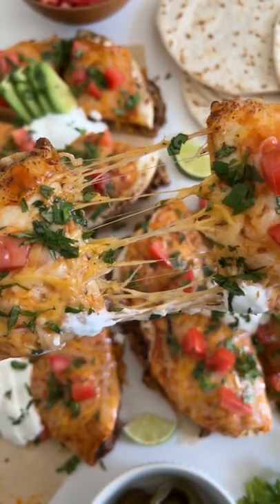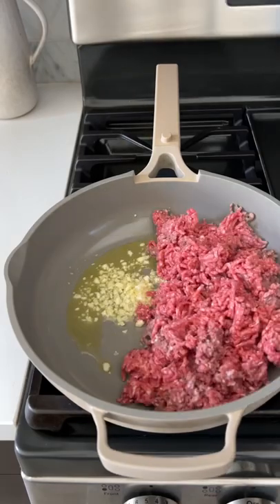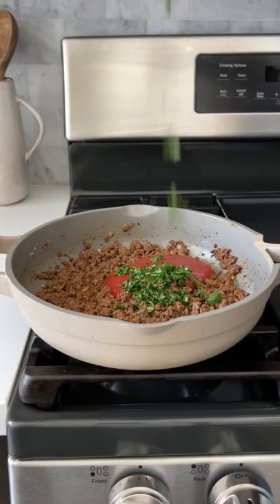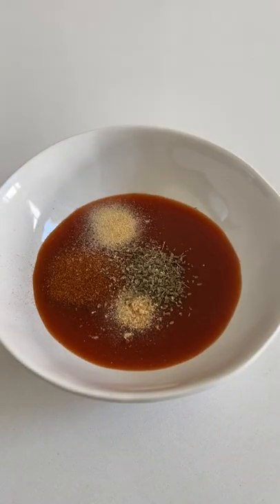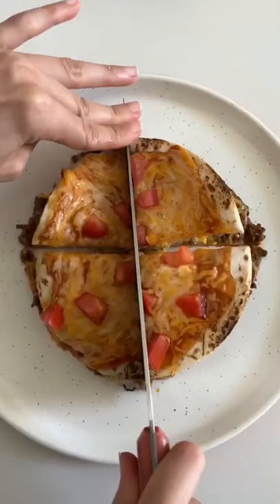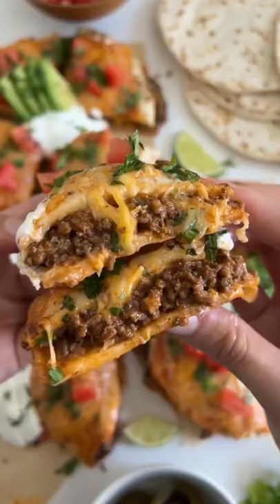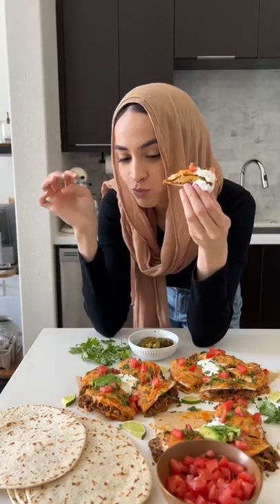How to make Taco Bell Mexican Pizza at home!